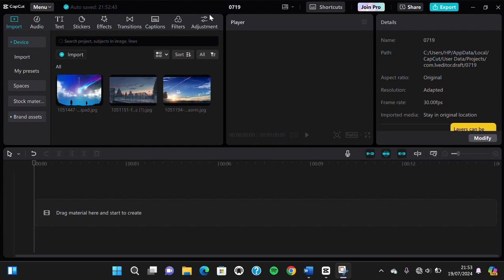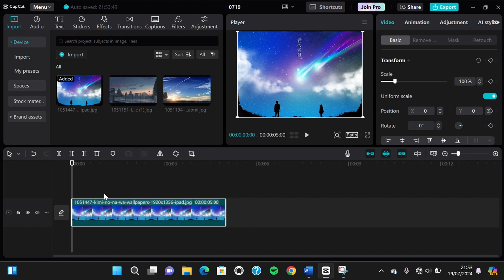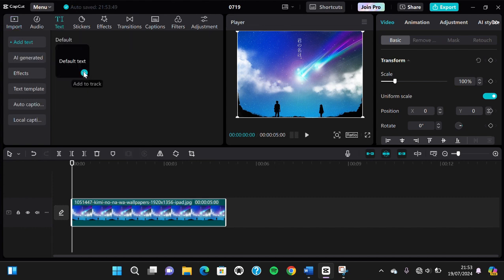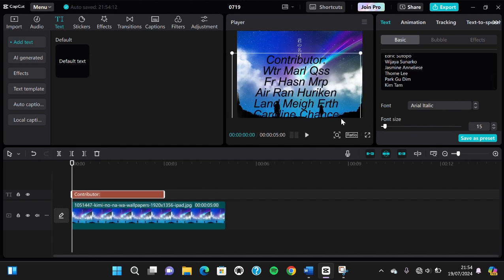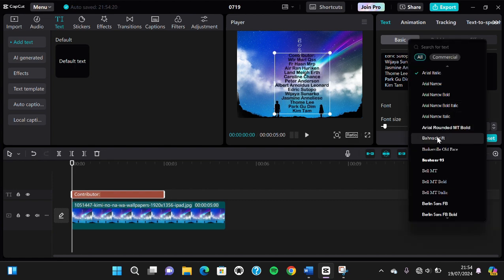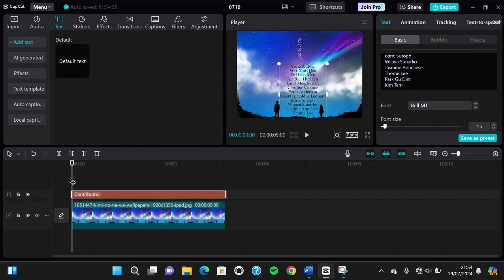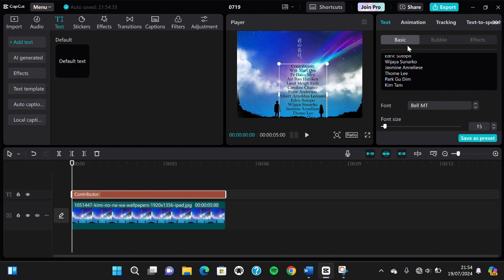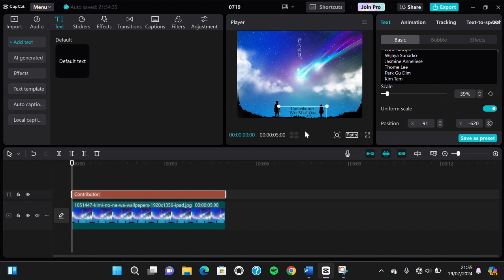✅ FIX: How to create scrolling text on capcut | 2024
Hey everyone! In today's video, we'll show you how to create scrolling text on CapCut like a pro! Whether you're looking to add dynamic captions, credits, or stylish text effects to your videos, this tutorial has got you covered. We'll be using the latest 2024 version of CapCut to ensure you have the most up-to-date information and techniques. Follow along as we guide you through each step to make your videos stand out with amazing scrolling text effects.